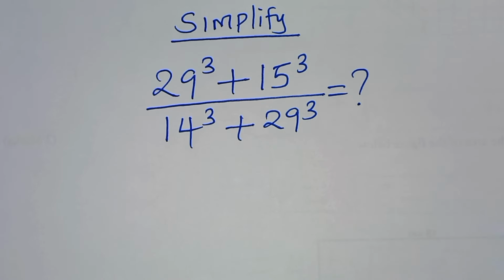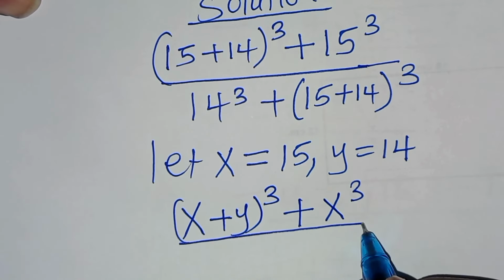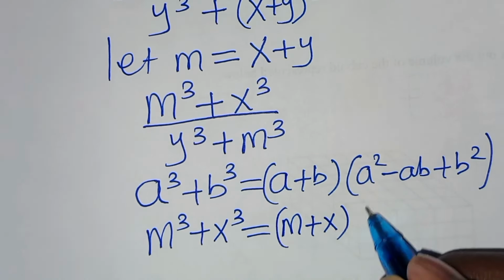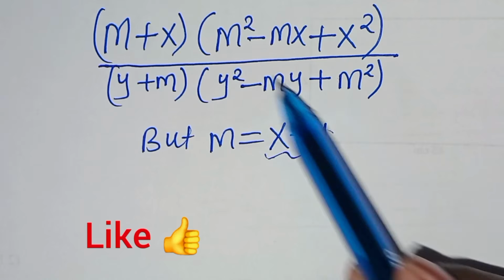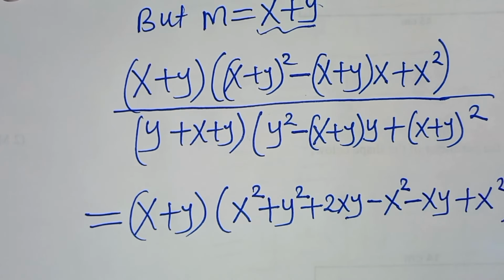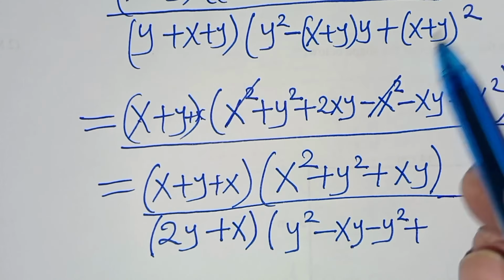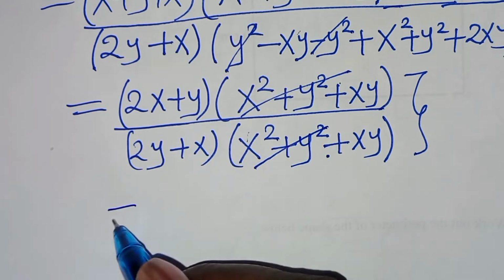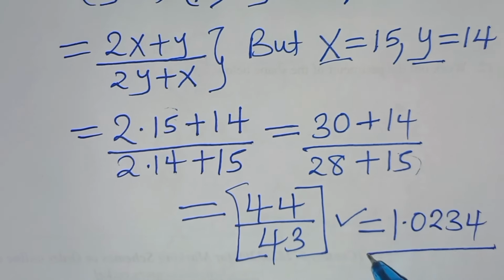Germany | Can you solve this?| Math Olympiad